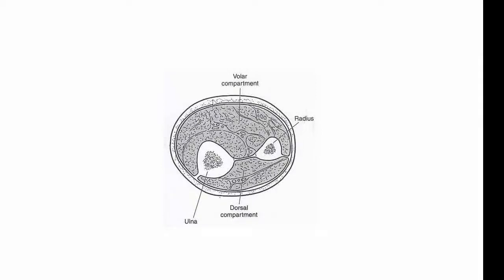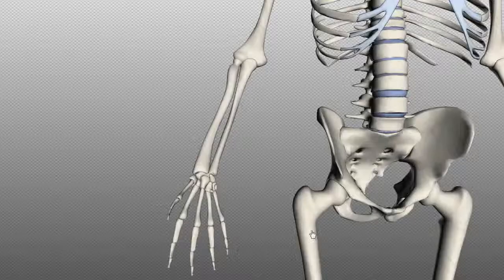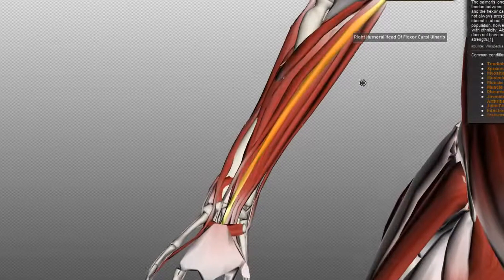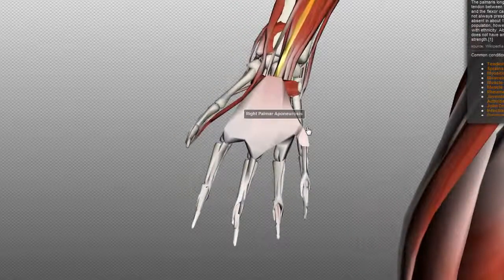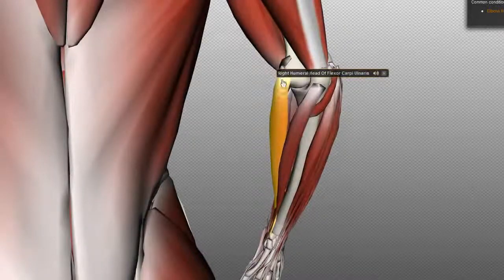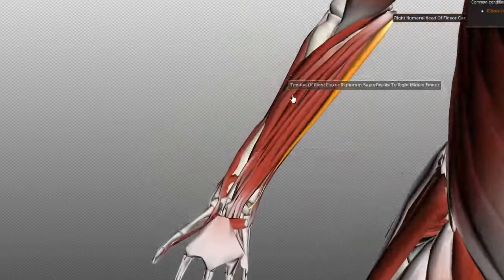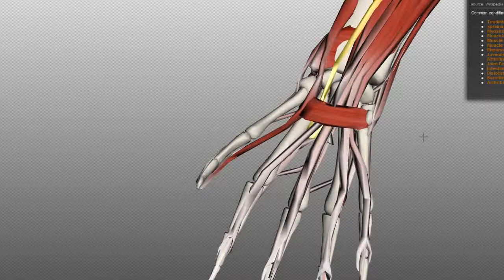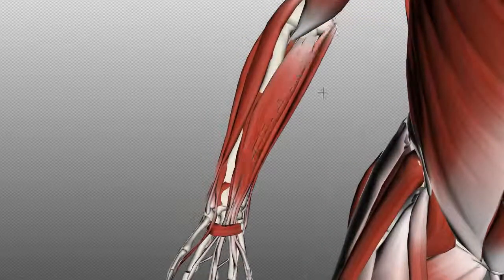Anatomy MedicoLife 9 Forearm Muscles Part 1 Anterior Flexor Compartment Anatomy Tutorial